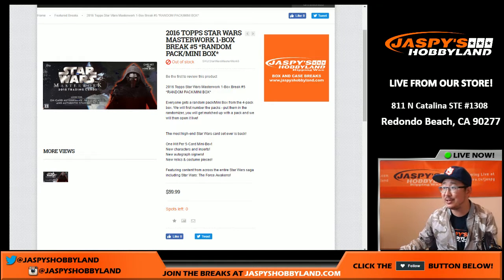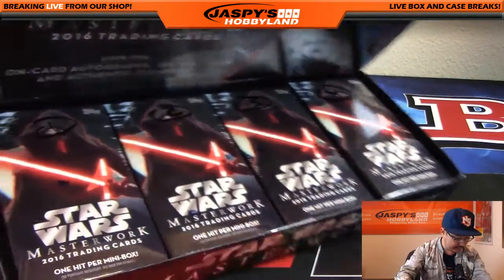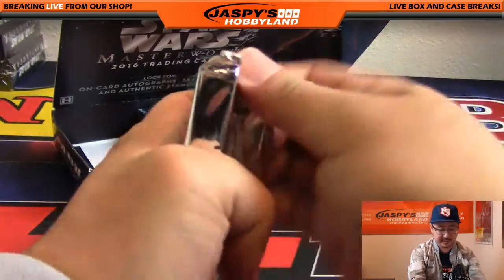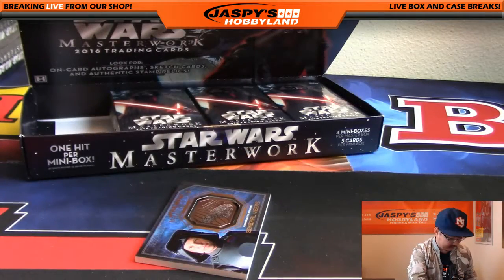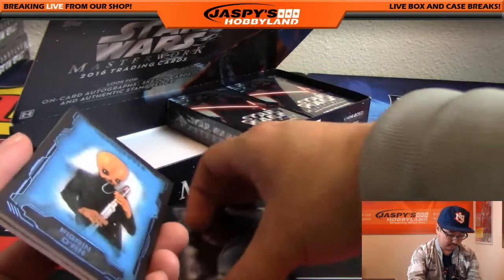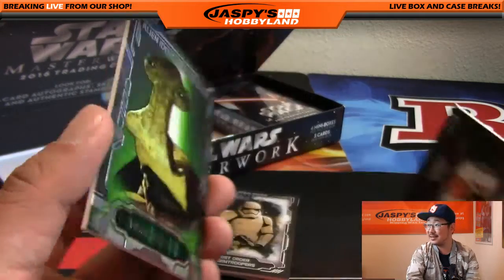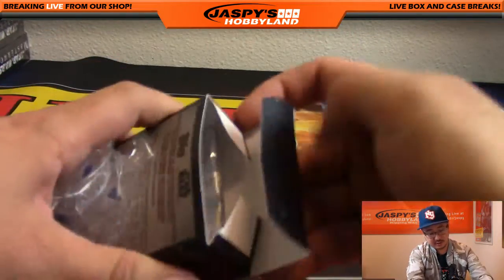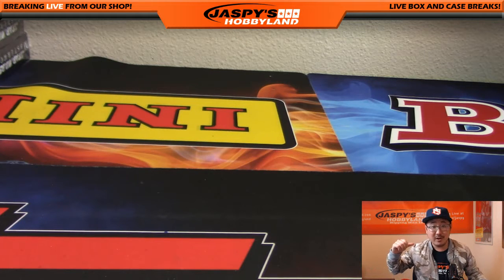11/02/16 [1Box RANDOM PACK] #5 - 2016 Topps Star Wars Masterwork